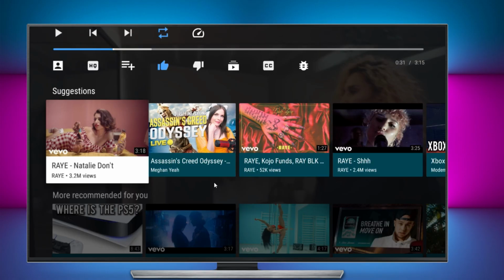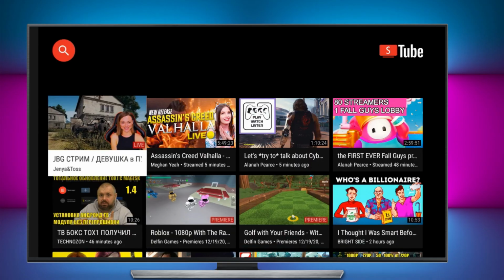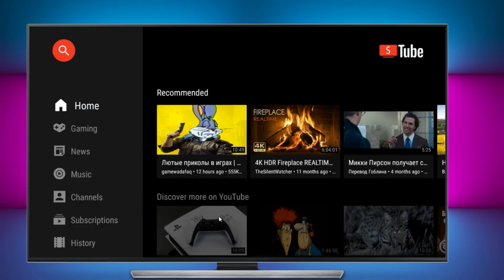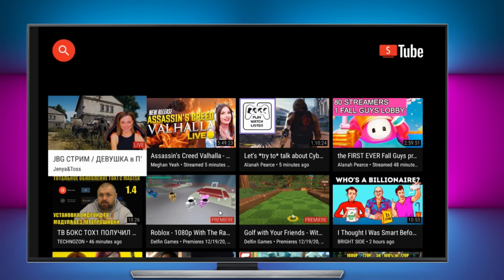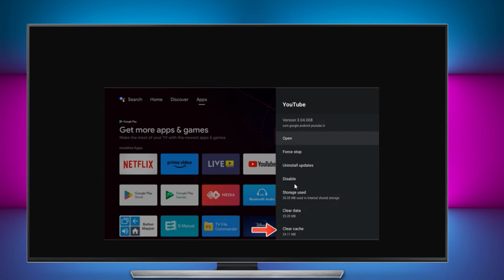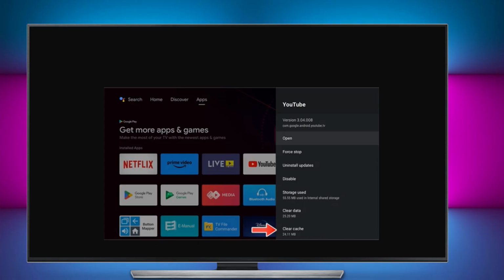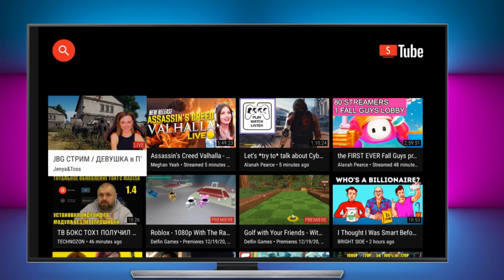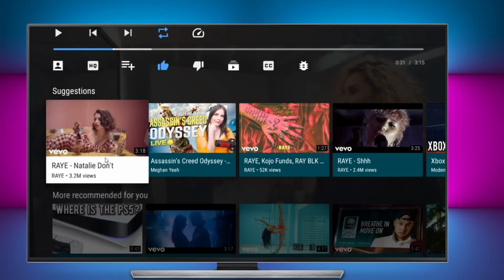How to Fix Smarttube Not Working